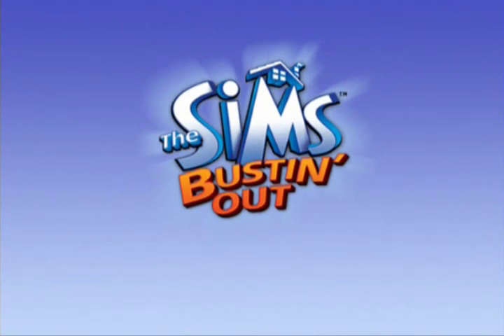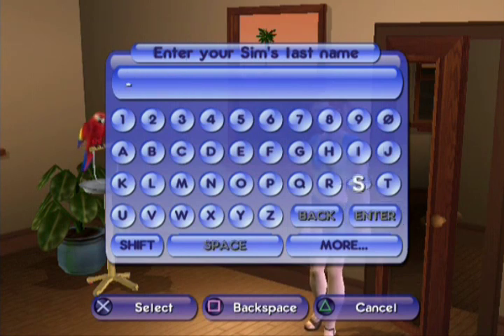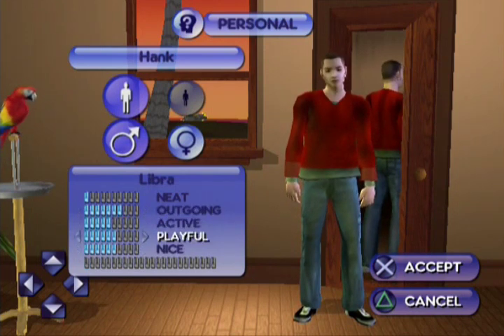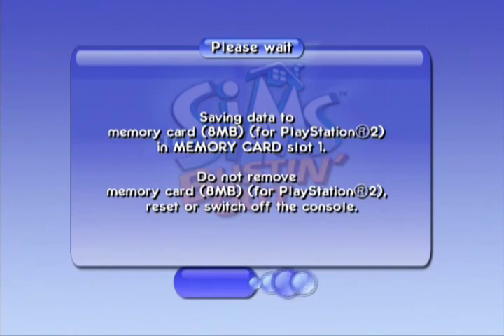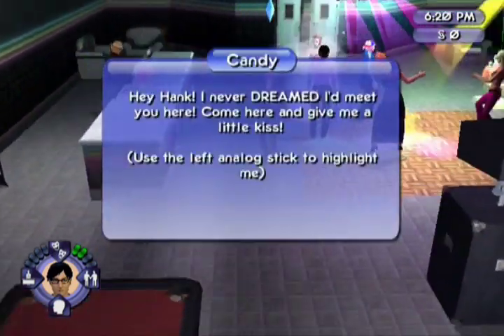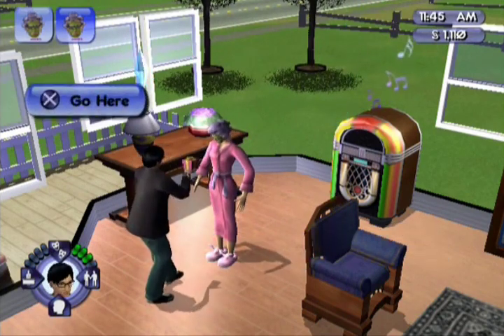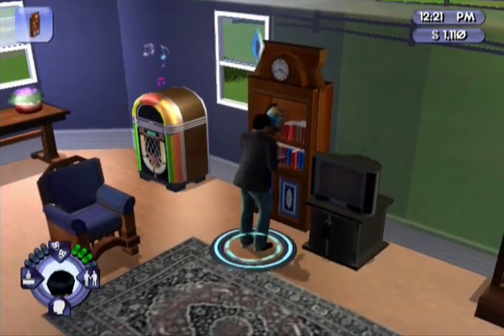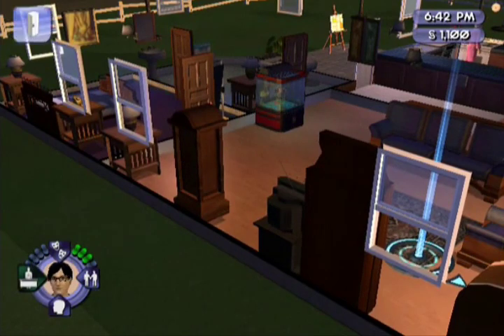Let's Play The Sims: Bustin' Out (PS2) 01: Hank Gets A Job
Welcome to Let's Play The Sims Bustin' Out for the PS2. In this episode, we meet our hero Hank and begin his long journey to the top.